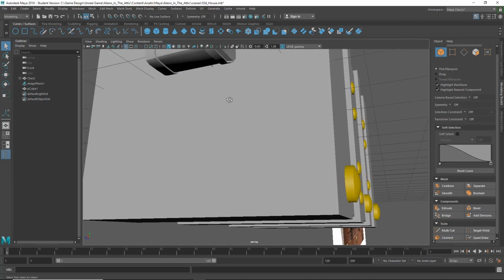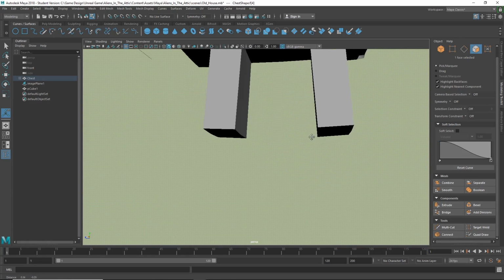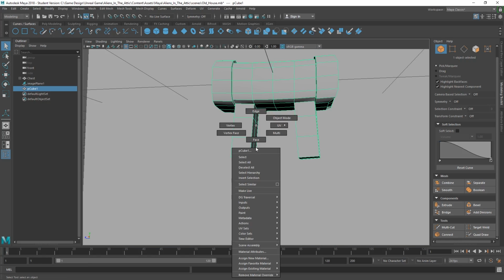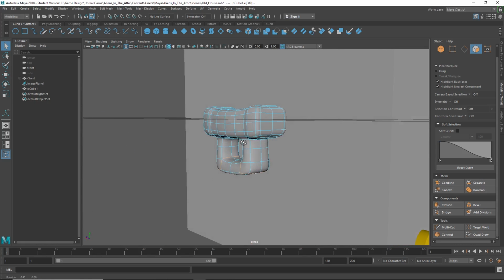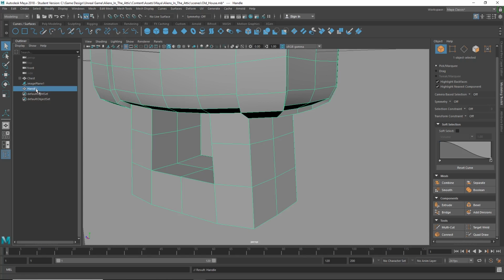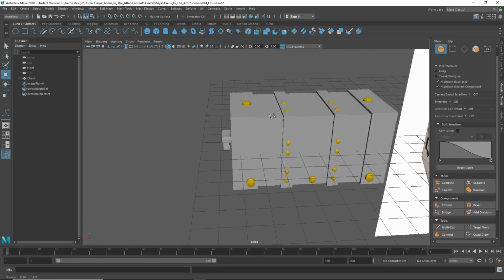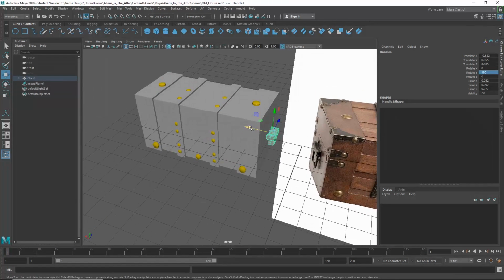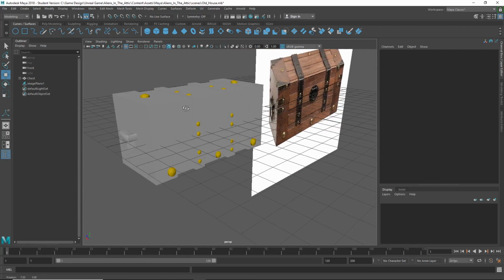Unit 3 12 Modeling Handle P2